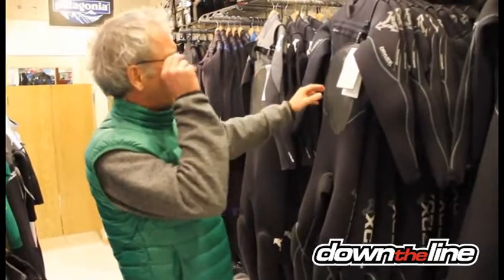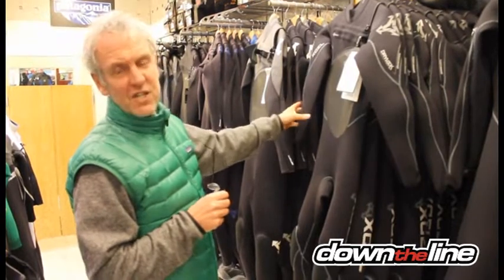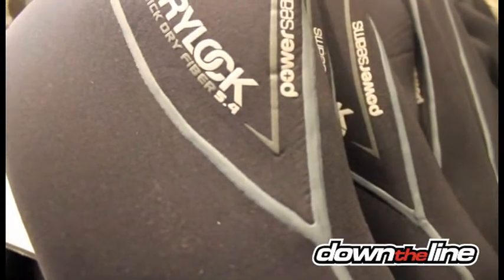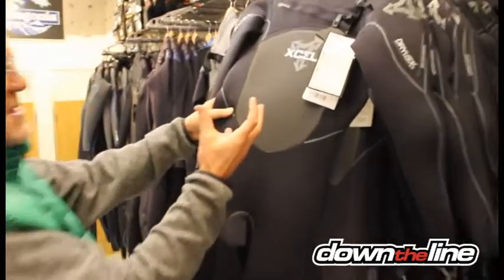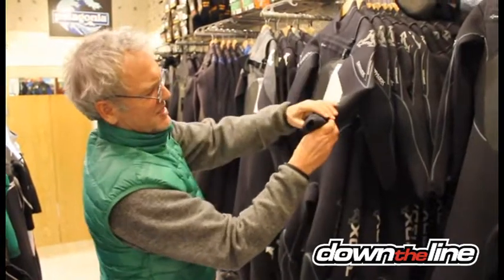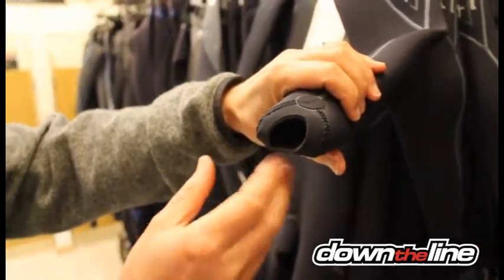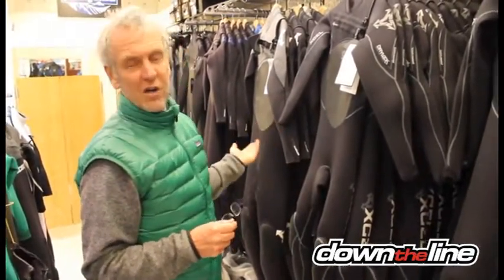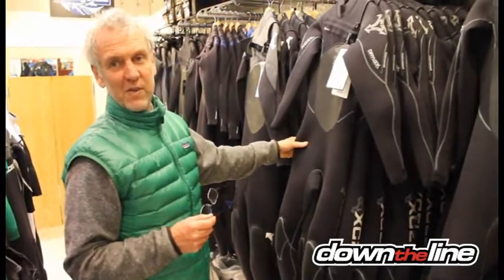Xcel Drylock PowerSeam Info from Down The Line Surf Shop, Hayle, Cornwall (UK)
A quick run down on Xcel's Drylock PowerSeam Wetsuit.